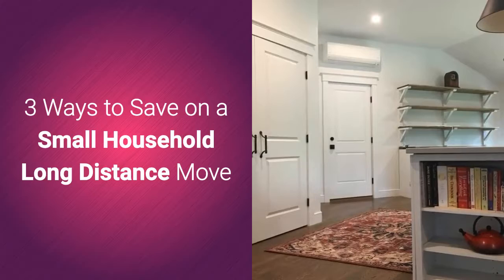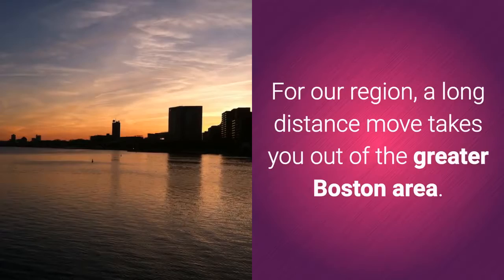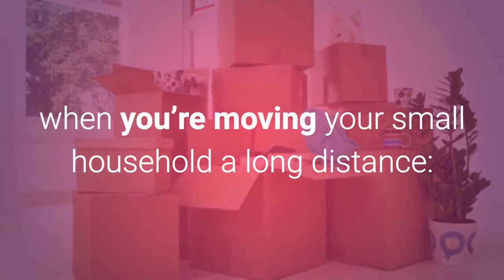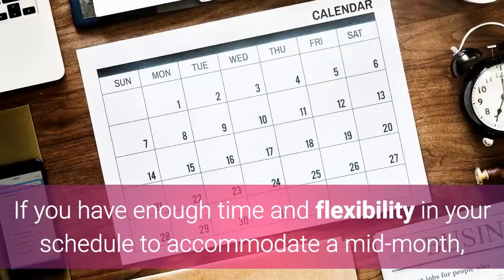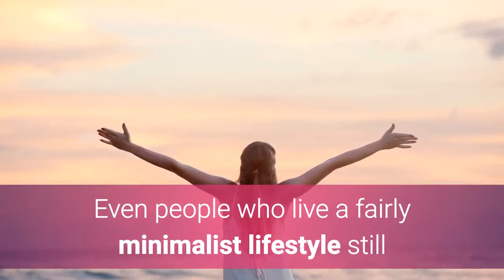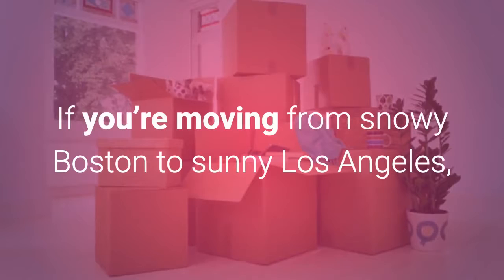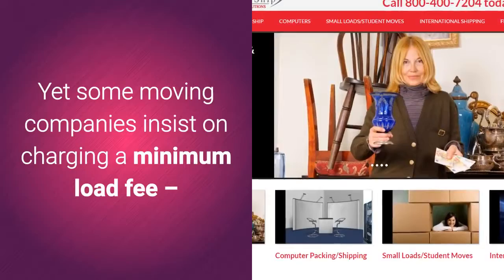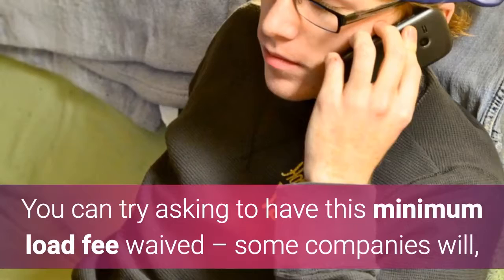3 Ways to Save on a Small Household Long Distance Move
If you live on your own, or your family doesn’t have a lot of stuff, your household move may be what’s considered a small move. For our region, a long distance move takes you out of the greater Boston area. If you’re moving from Boston to Miami, for example, that’s a long distance move.

Here are 3 ways you can save money when you’re moving your small household a long distance.